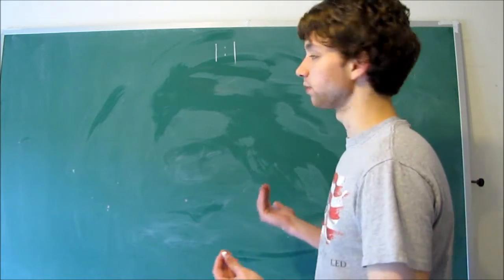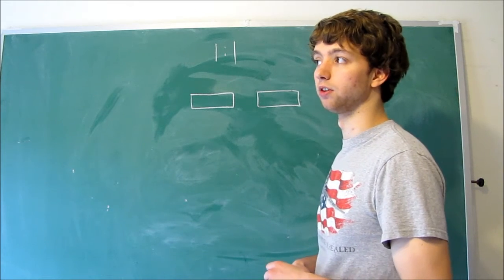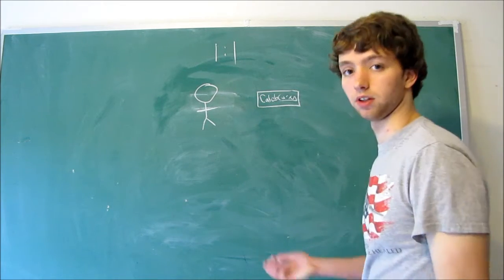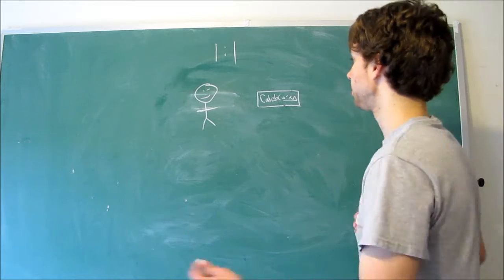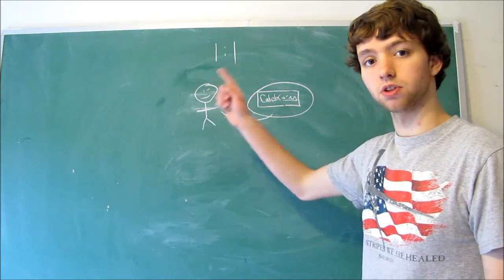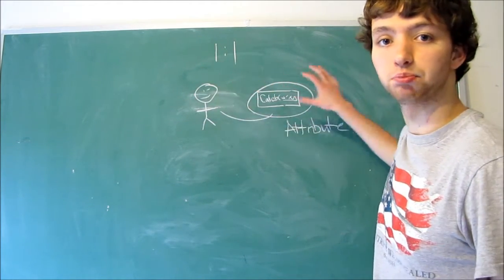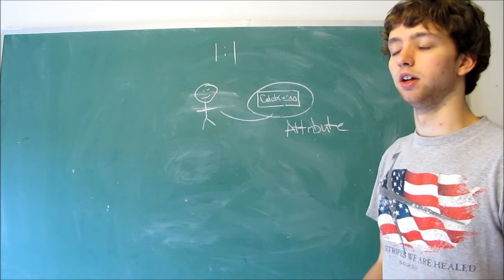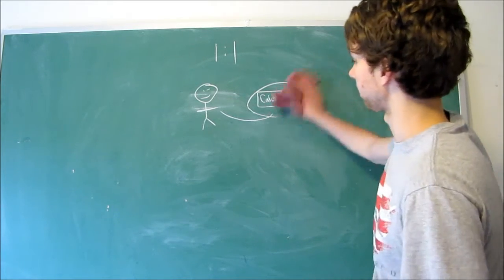Database Design 15 - Designing One-to-One Relationships